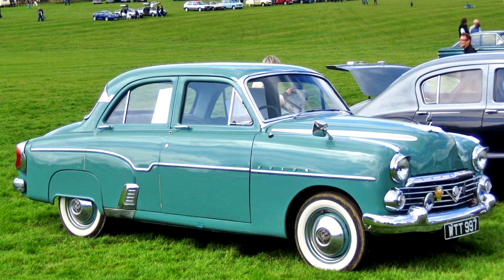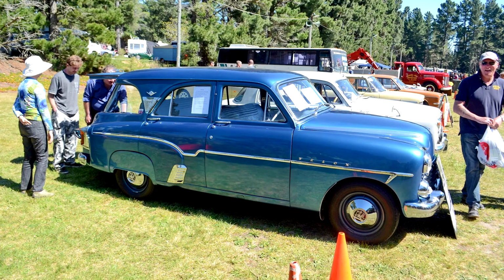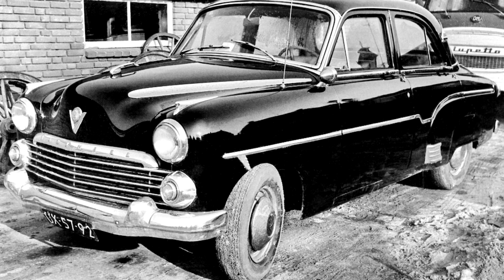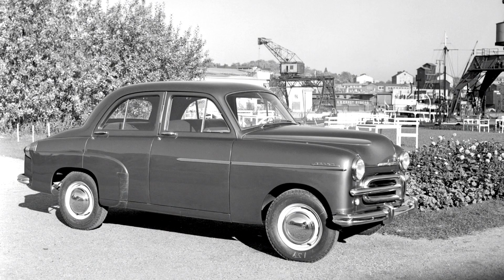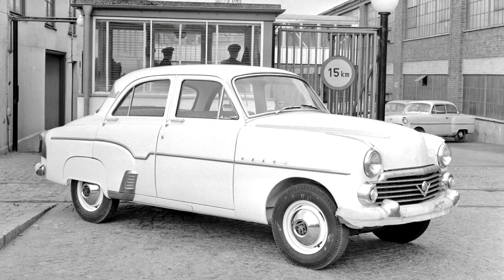Vauxhall Velox EIP EIPV 1951–57